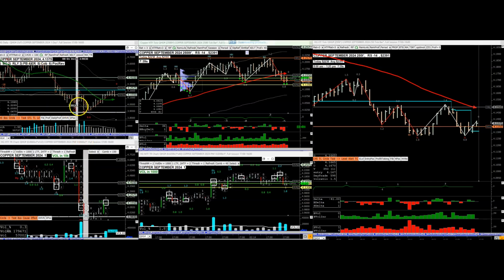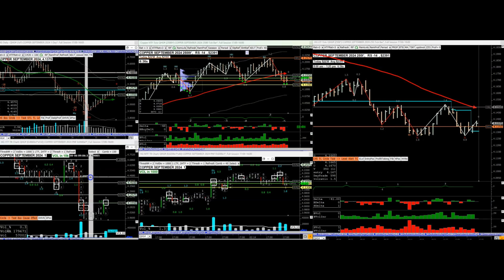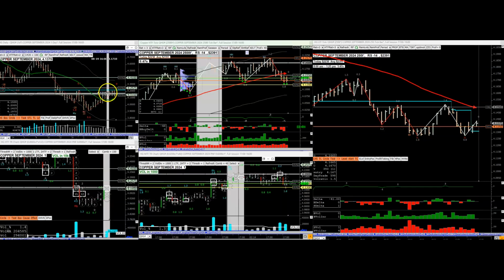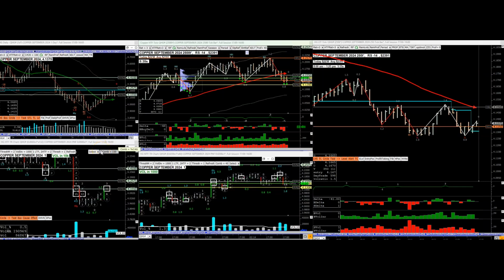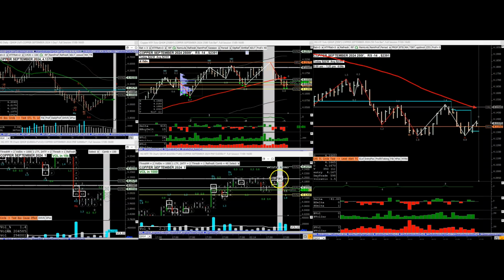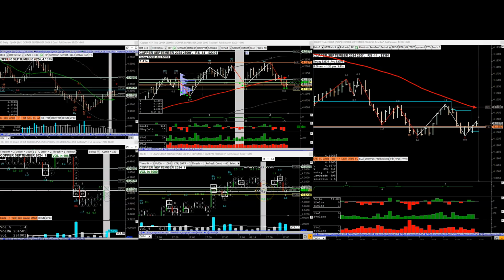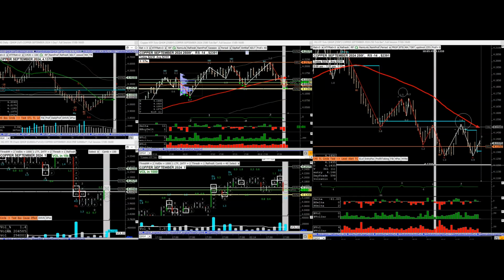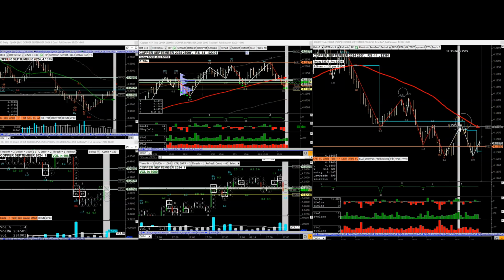review copper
copper in a critical position. Daily resistance, mtf support, ltf some buying .